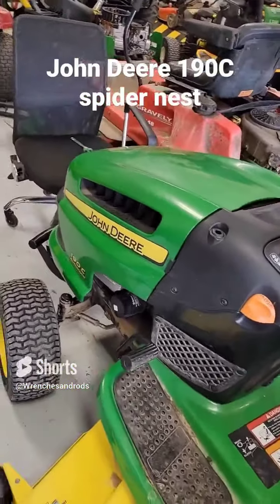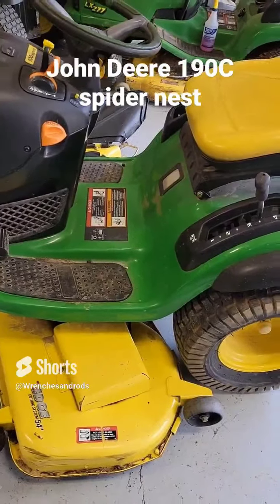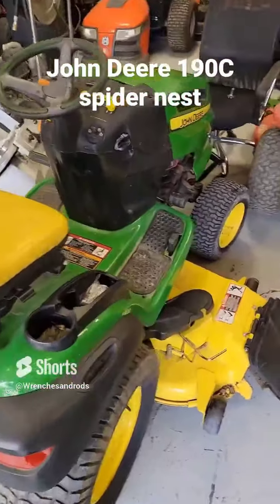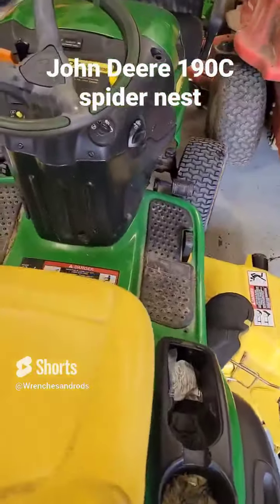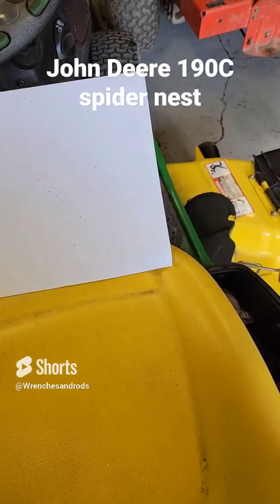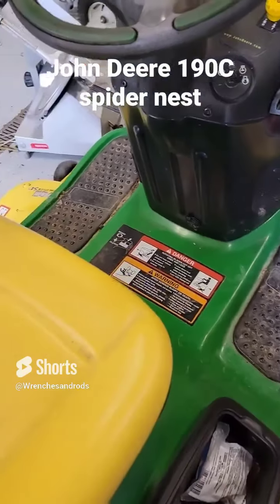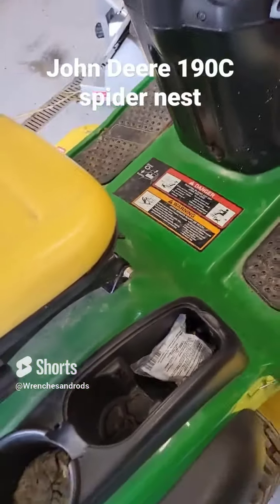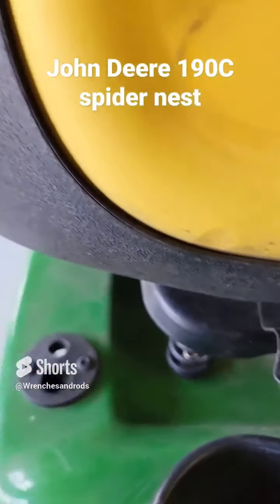John Deere Spider Nest